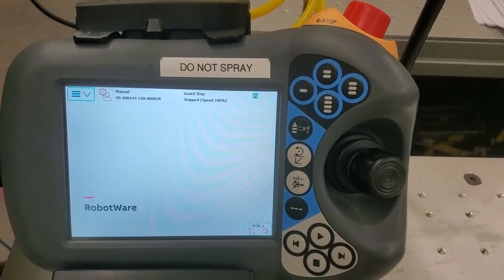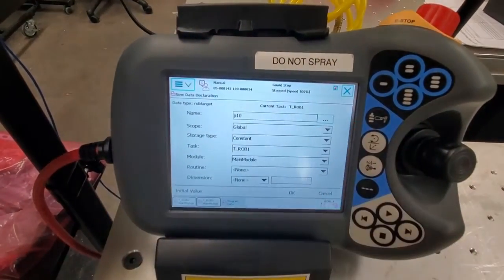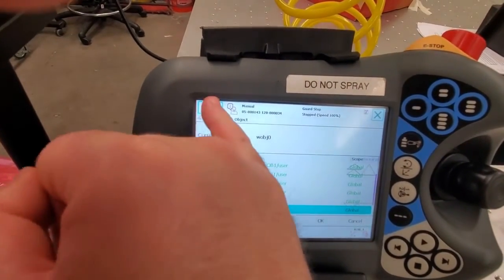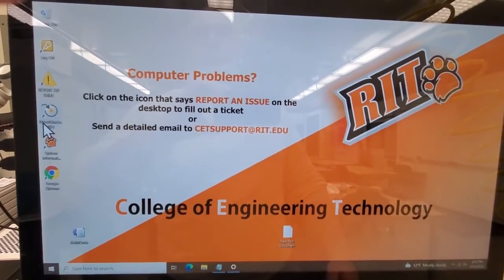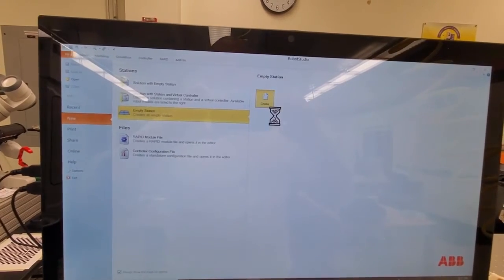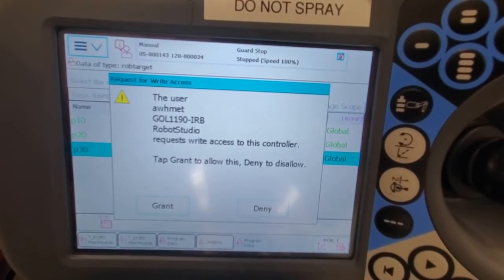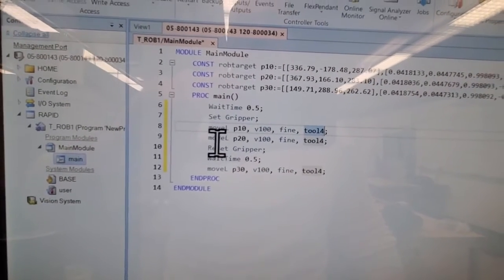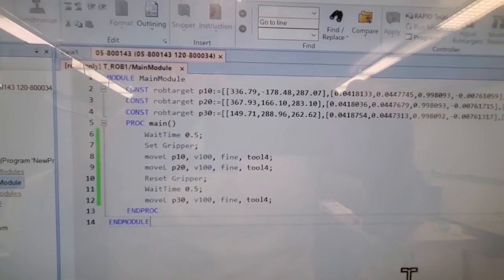Introduction to ABB Robot Coding- Write a Simple Code for Moving and Closing the Gripper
If you need help with your professional engineering problem, or you need to develop new skills in the fields of control, signal processing, embedded systems, programming, machine learning, robotics, etc., we are here to help. We provide professional engineering services as well as tutoring and skill development services. We have more than 15 years of industry, research, and university-level teaching experience. Describe your problem and we will send you a quote for our services.

In this video, we explain how to write a simple code for controlling the end effector of the ABB robot. The code moves the end effector from one point to another, and closes/opens the gripper.